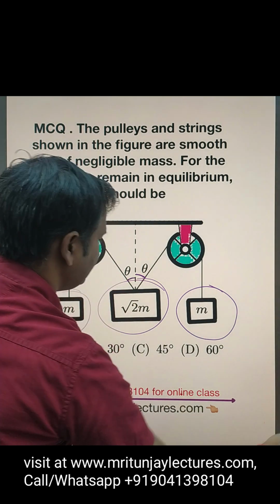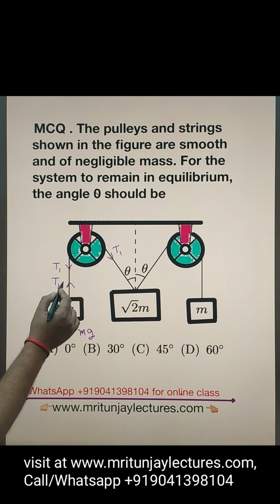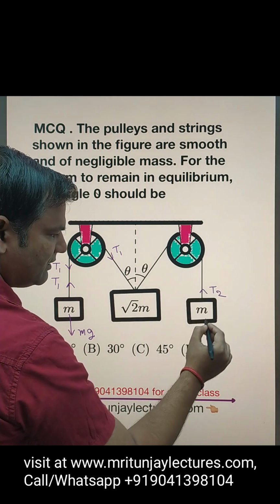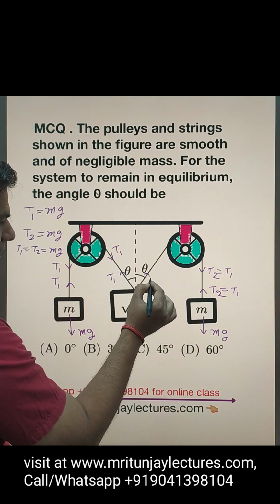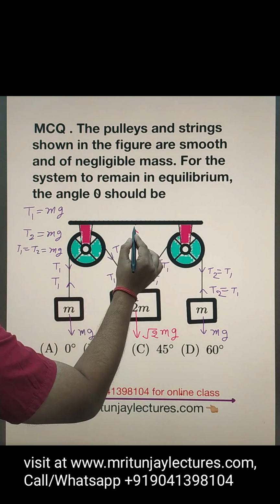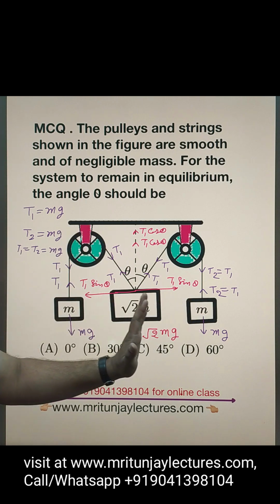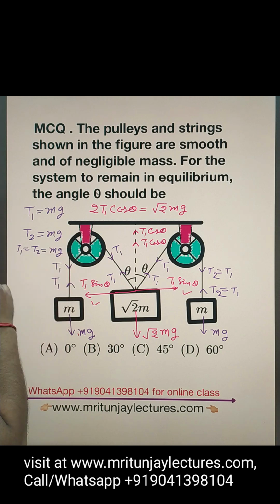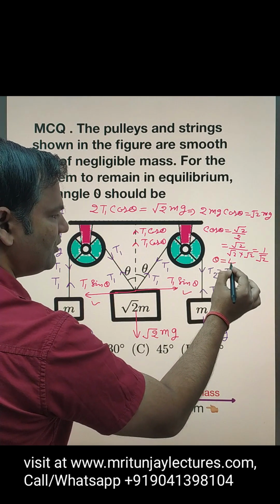How can find angle